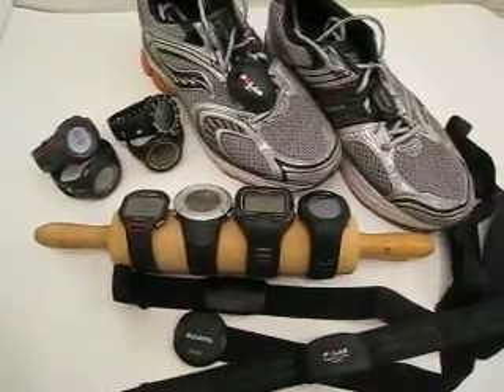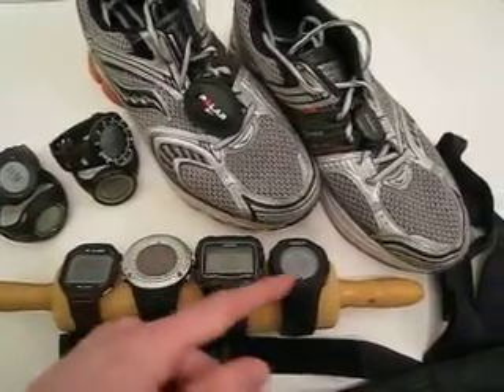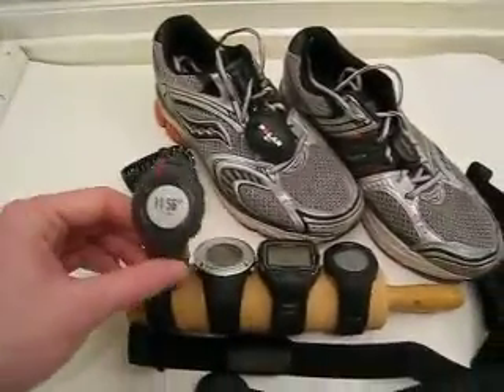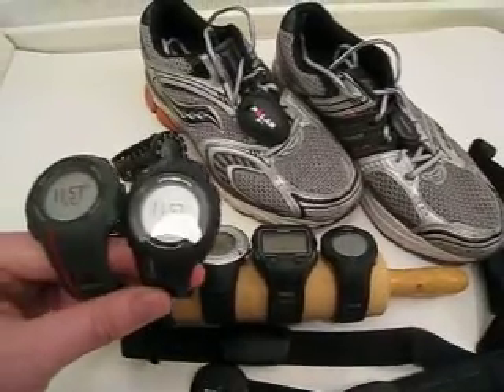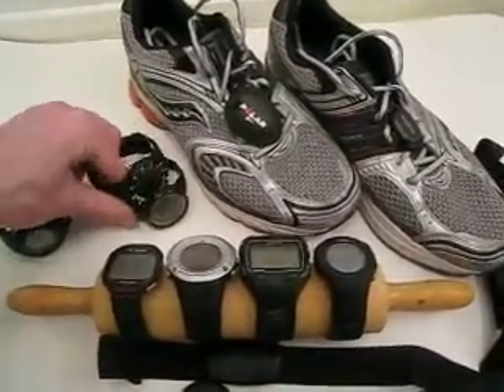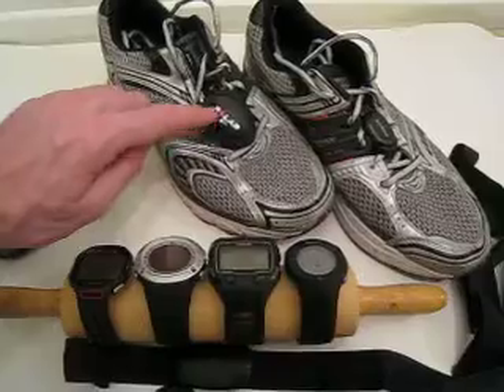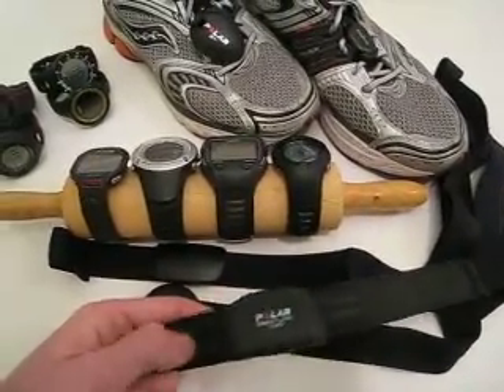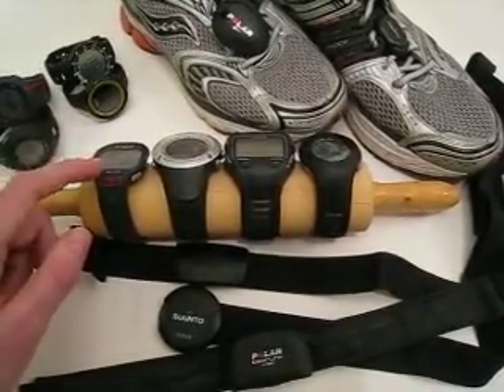Size comparison - Heart Rate Monitor & GPS-watches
Size comparison of Polar RCX5, Suunto Ambit, Garmin Forerunner 910XT, Garmin Forerunner 610, Garmin Forerunner 110, Garmin Forerunner 220, Suunto Quest & Suunto M5.